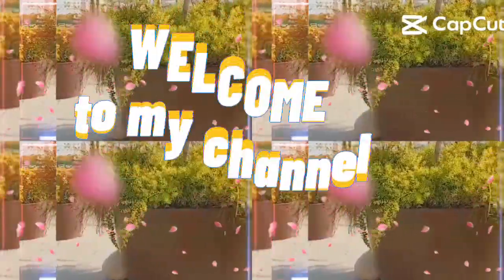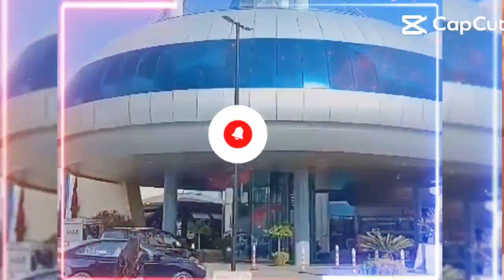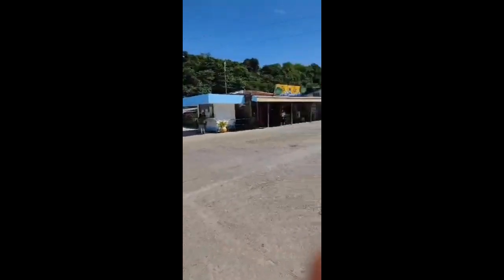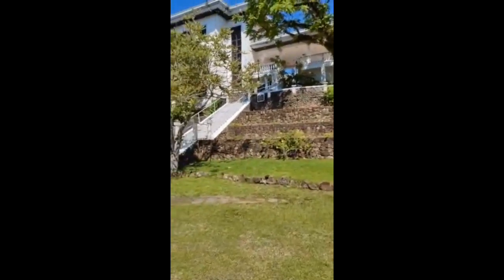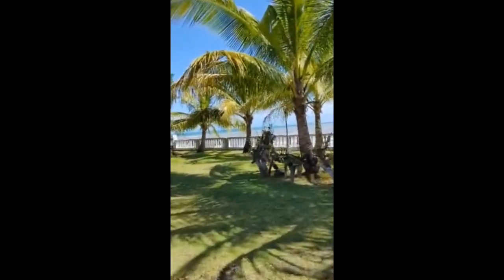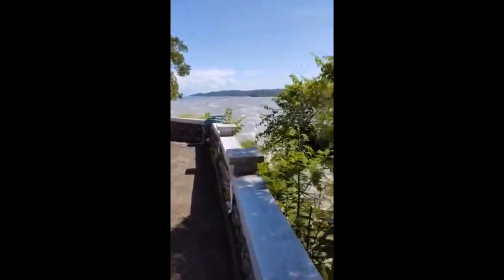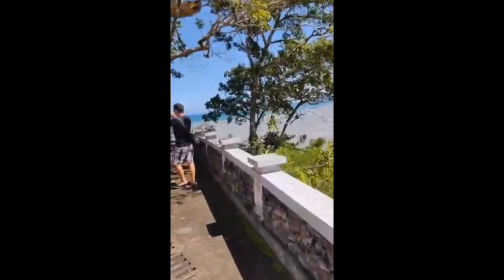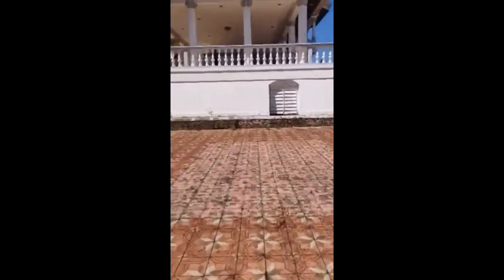Welcome to Guimaras Island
I love to share mygroup short vacation ,